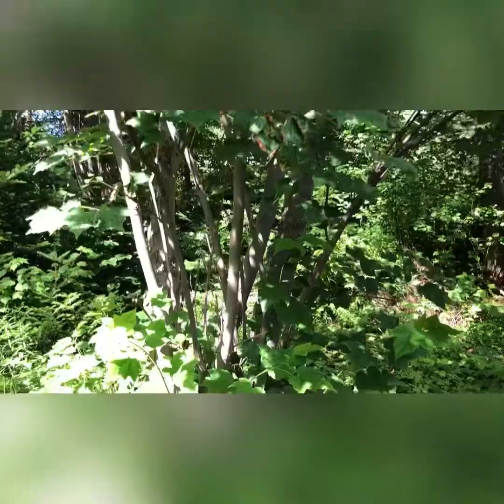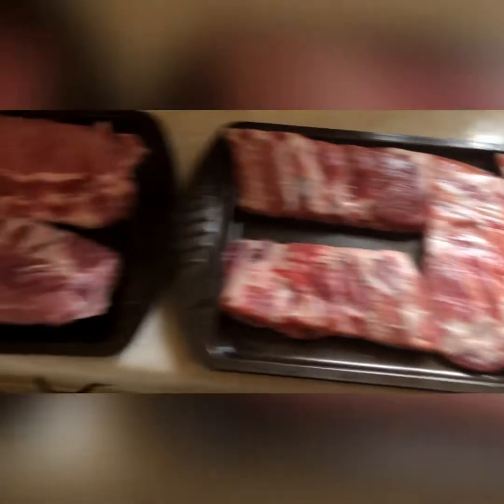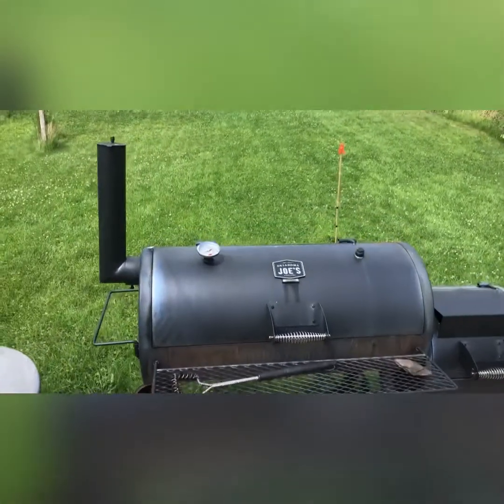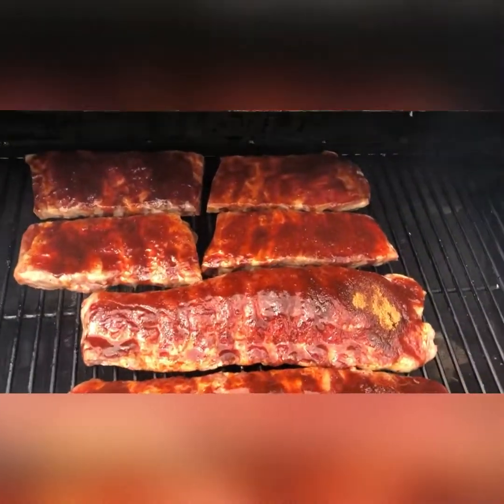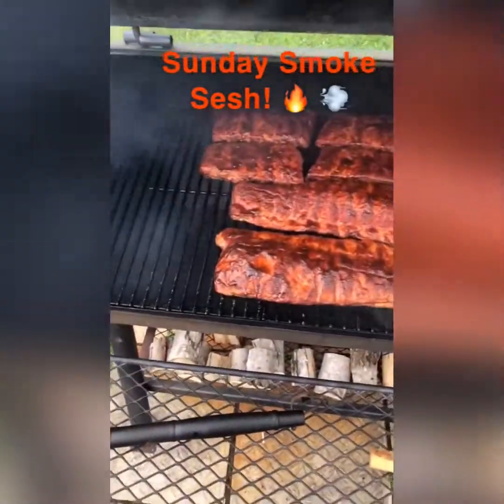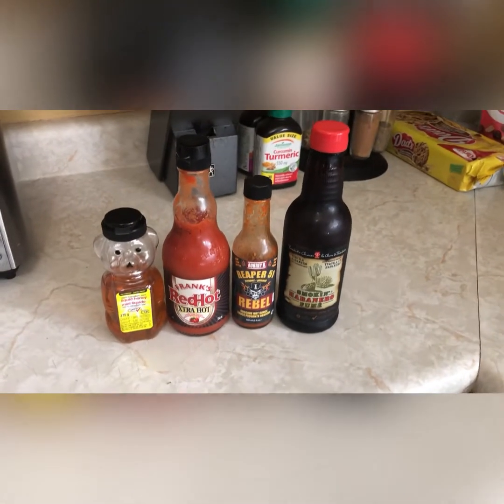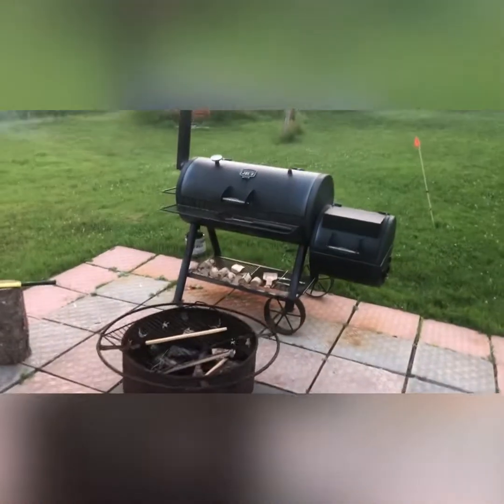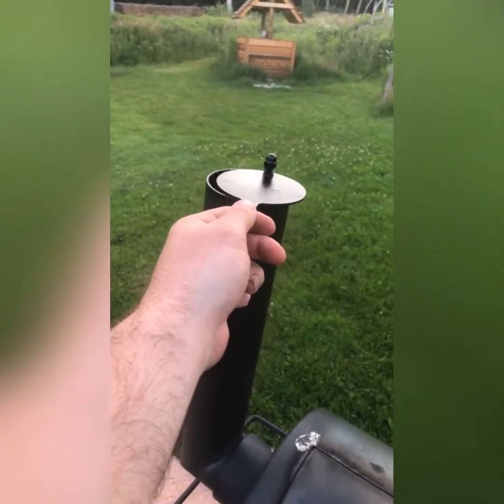How To Smoke Ribs! 3-2-1 Method with Oklahoma Joes Offset Smoker!(Maple Wood)(Pork Back Ribs)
(Pork Back Ribs)Decided to smoke some ribs and show everyone how I do it! Hope you Enjoy